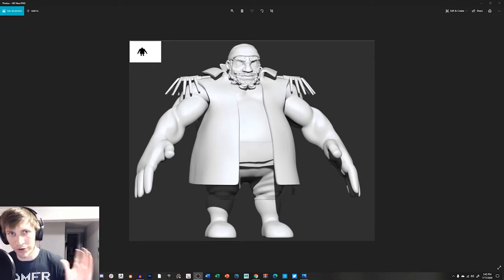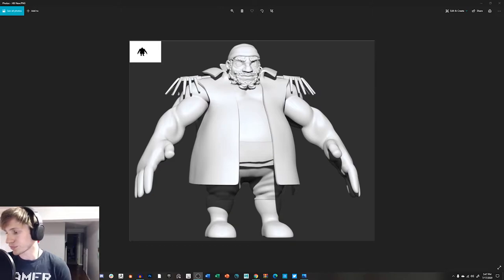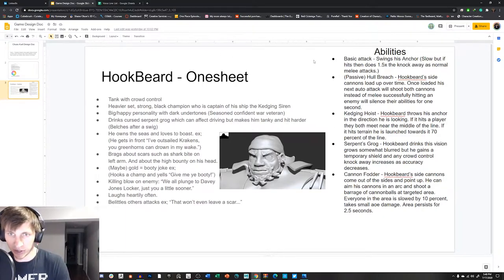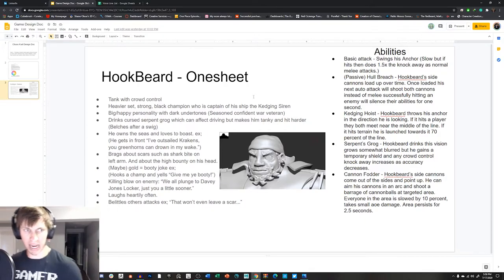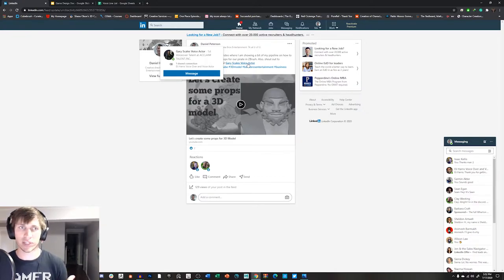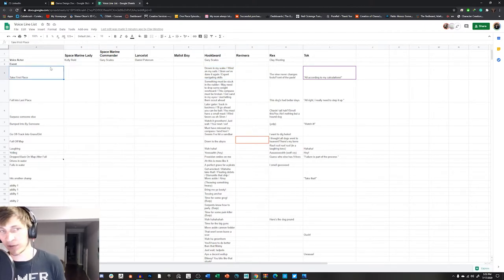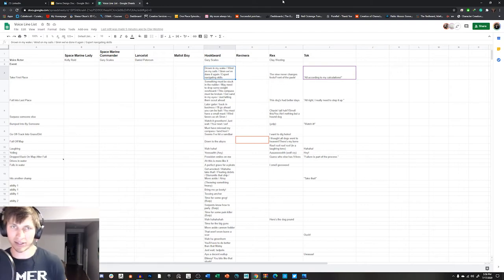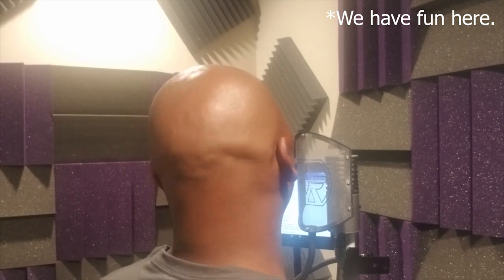Preplanning Voice Acting for Games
LINK TO EVERYTHING In this episode, Danny discusses his preplanning process before you hire voice acting talent. If you don't want your characters to fall flat or you don't want to hire a voice actor before the script is ready here are some techniques to help.

Contact the team:
Vision Holder

Drawing Tablet used in the studio:

Drawing Tablet stand used in the studio:

William Hartwell - Baka Brofessor
Greg - Baka Broski
Cheryl Lominick - Baka Brofessor